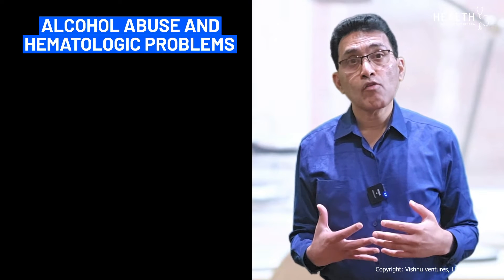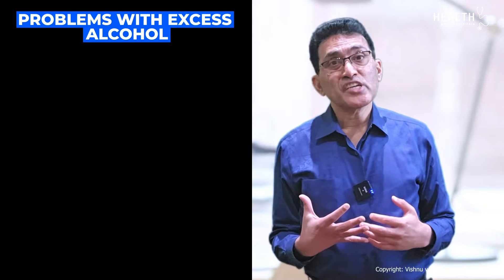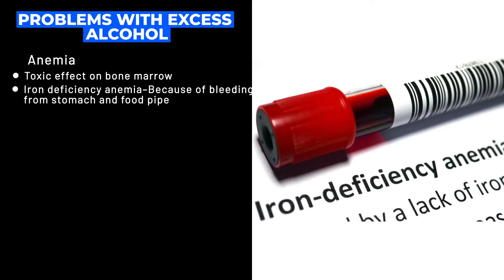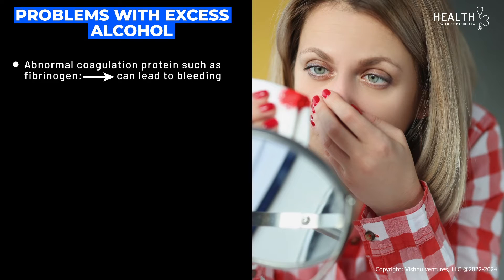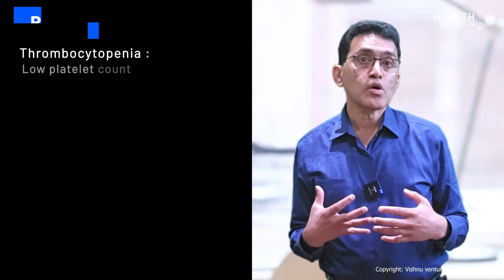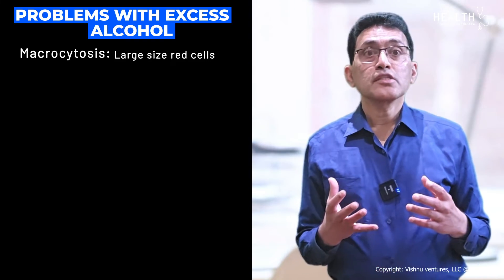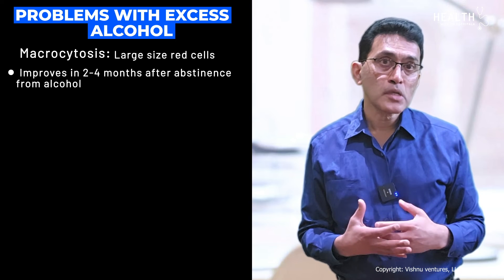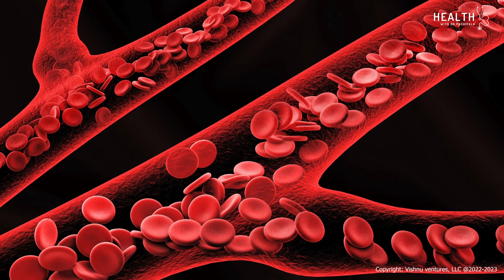Alcohol: How it affects blood?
Dr. Pachipala discusses hematologic effects of excess alcohol intake.